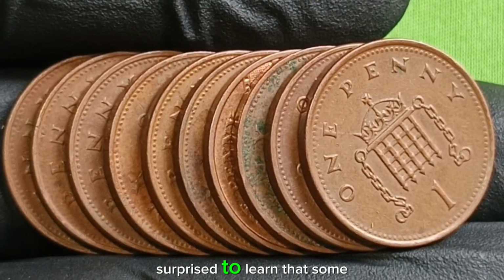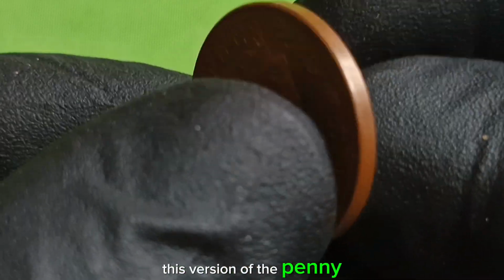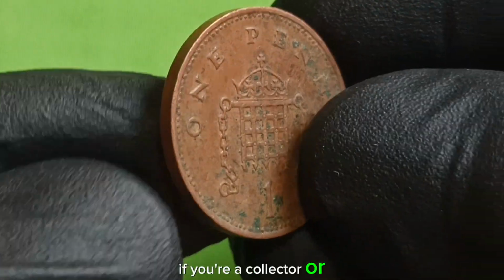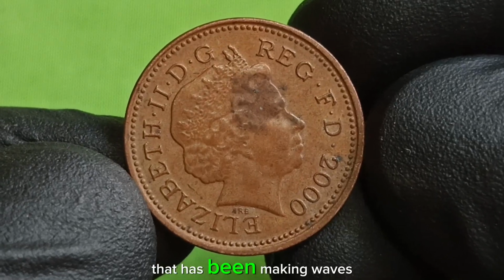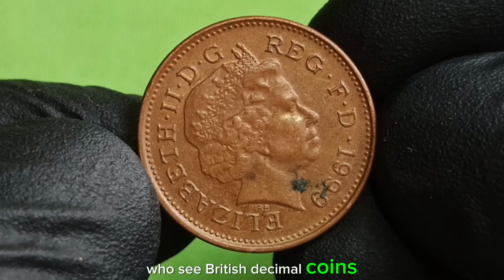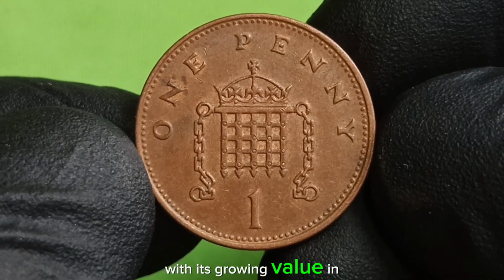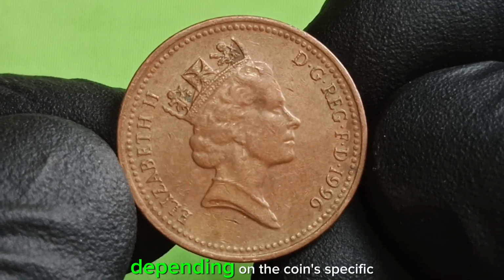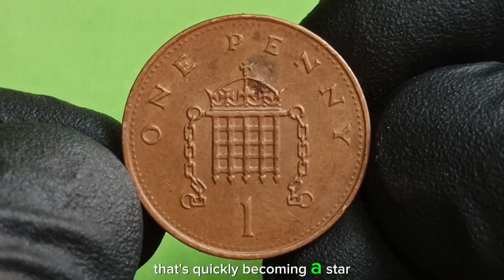10 Super Rare and Valuable UK 1 Penny Coins That Are Worth million of Dollars Check Your Change Now!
10 Super Rare and Valuable UK 1 Penny Coins That Are Worth million of Dollars Check Your Change Now!

Welcome to Rare Coins Value Information! Here, we dive deep into the world of rare and valuable coins If you're a coin collector or simply curious about the hidden treasures in your pocket change, you're in the right place Our videos provide in-depth information on unique coin features, historical backgrounds, grading conditions, and current market values. Discover the fascinating stories behind rare coins, learn what makes certain coins valuable, and find out how to identify coins that could be worth a fortune Subscribe and join us on this journey as we uncover the secrets of rare coins, one video at a time. Happy collecting